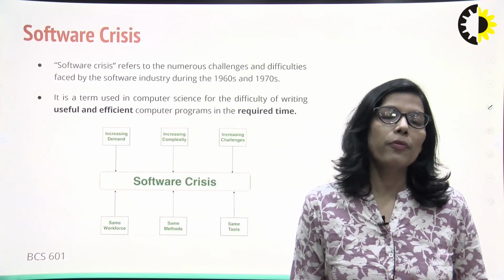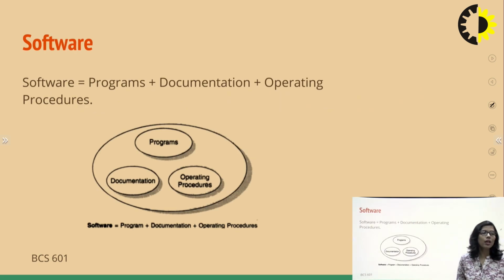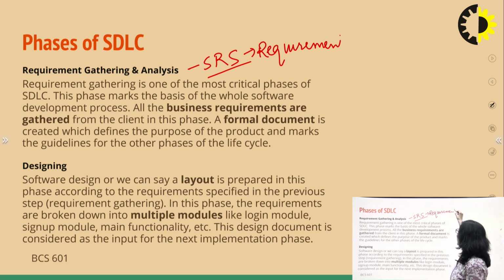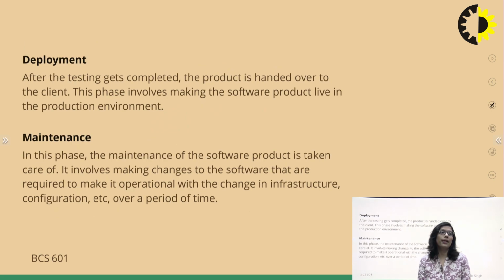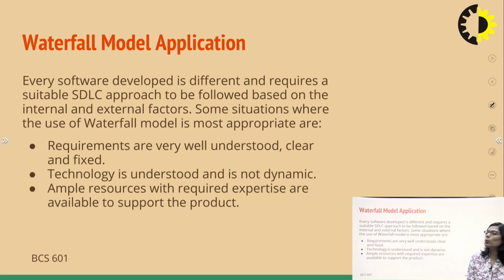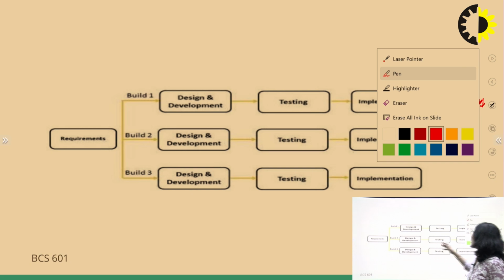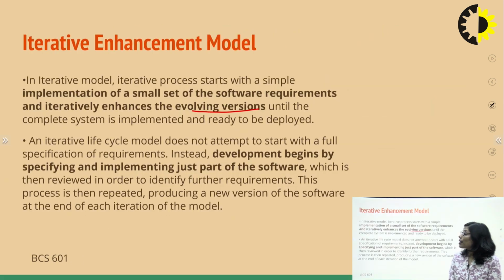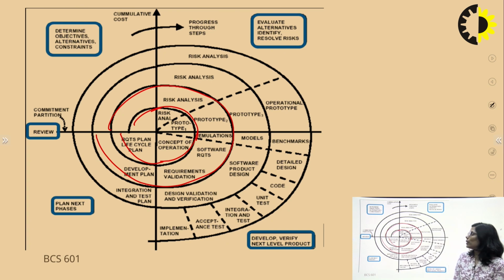INTRODUCTION TO SOFTWARE ENGINEERING | LECTURE 01 BY MS. ANKITA SINGH | AKGEC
Dear All,
Please find the links to all five units for SOFTWARE ENGINEERING below: